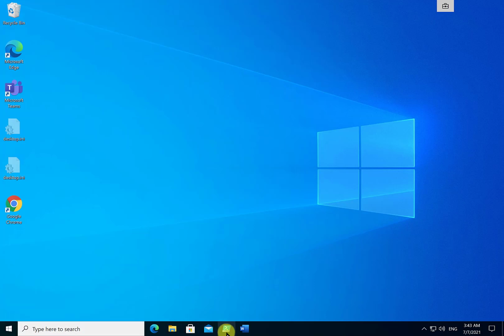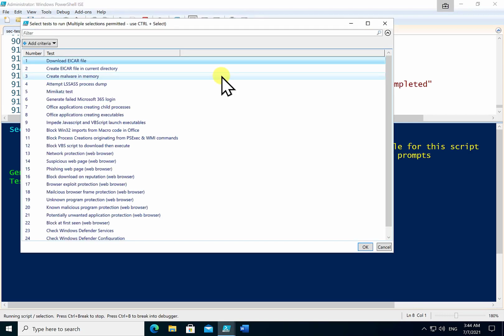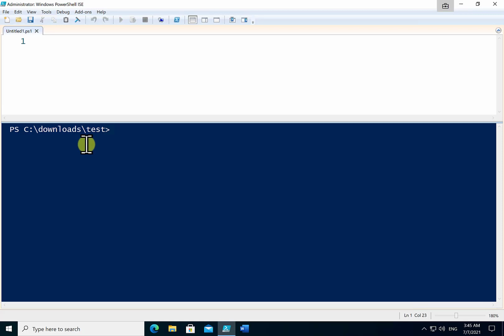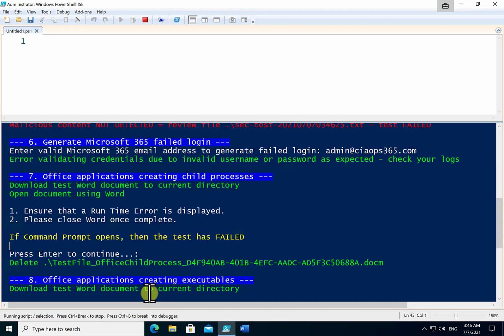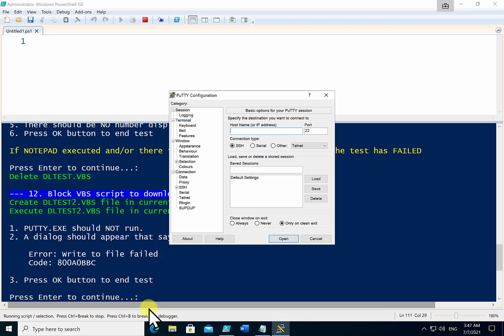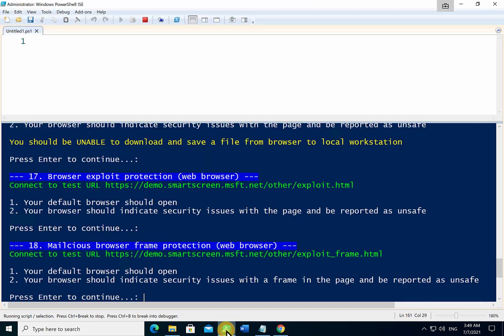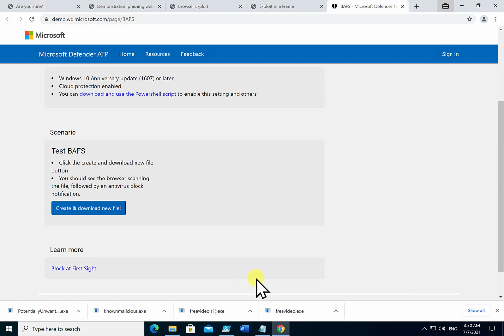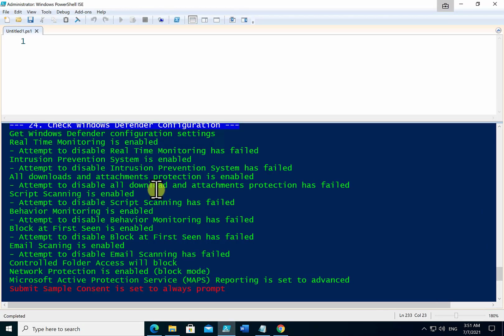Security test script walk through - Update 1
I've made some updates to the original security test script as well I wanted to test it out in a different endpoint environment.

in this video you'll see the updated script in action in a Windows 10 stand alone environment protected with Trend Micro and using Chrome as the browser. The major update is a menu that now allows you to select which individual tests you wish to run.